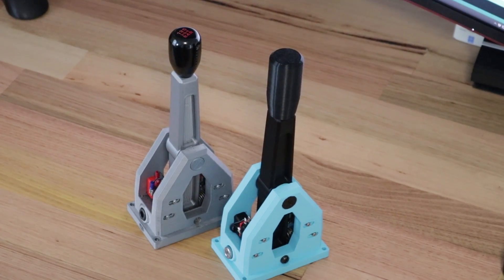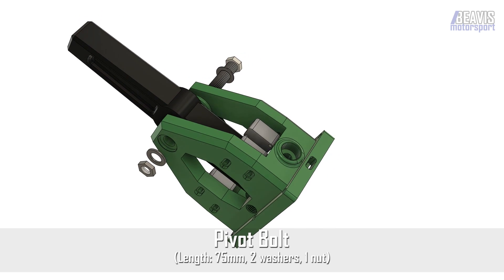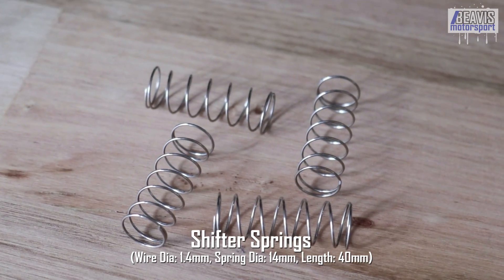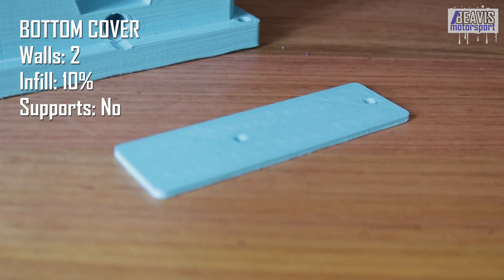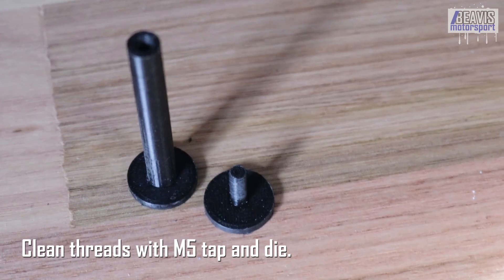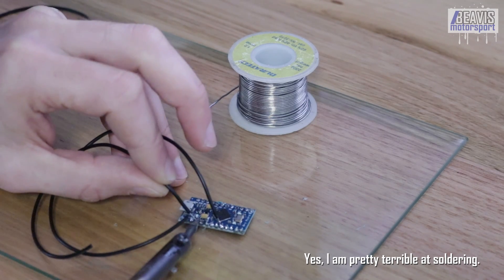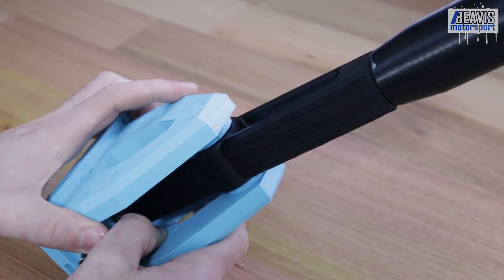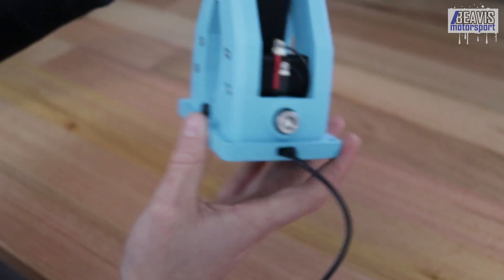Build your own Racing Sim Sequential Shifter - Free DIY Plans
Here's my DIY 3D printable Racing Sim sequential shifter.